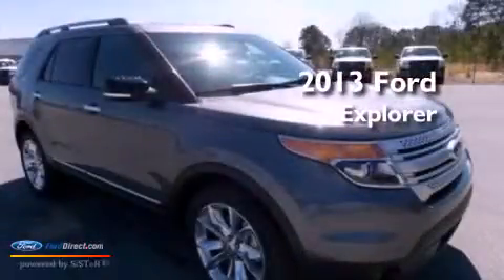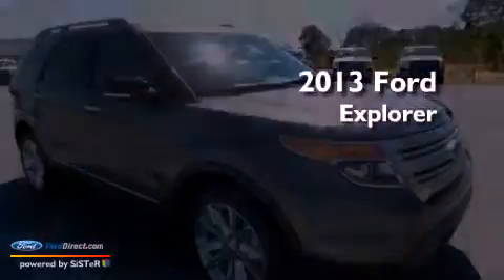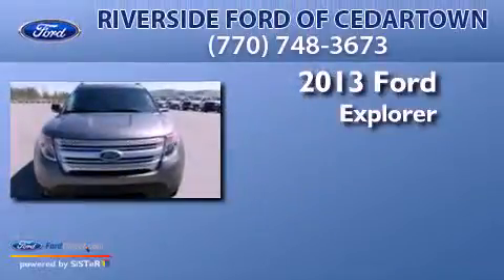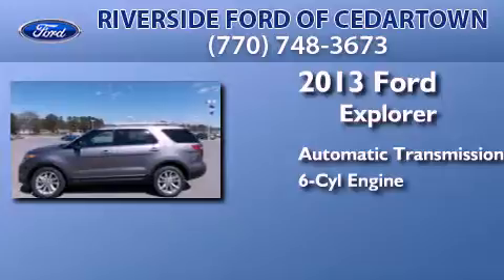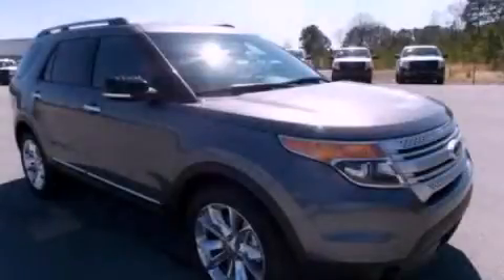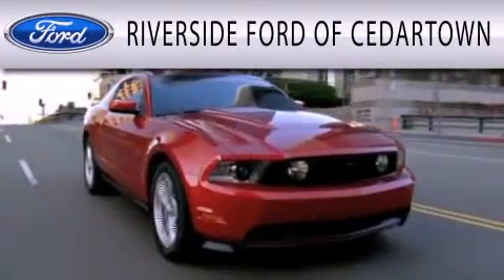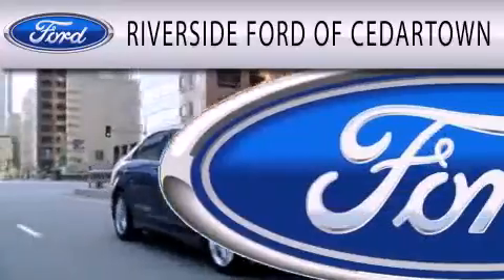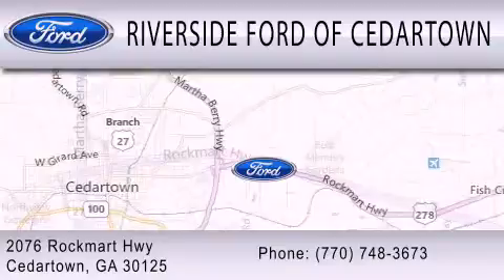2013 FORD EXPLORER Cedartown GA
We have been honored to serve the Cedartown GA area , we promise that your experience at our dealership will exceed your expectations !

 Year : 2013
 Make : FORD
 Model : EXPLORER
 Engine : 3.5L V6 24V MPFI DOHC FLEXIBLE FUEL
 Trans . : 6-SPEED AUTOMATIC
 Exterior : STERLING GRAY METALLIC
 Miles : 12
 Interior : CHARCOAL BLACK
 Stock : 13F230